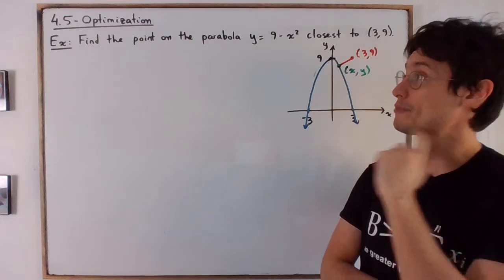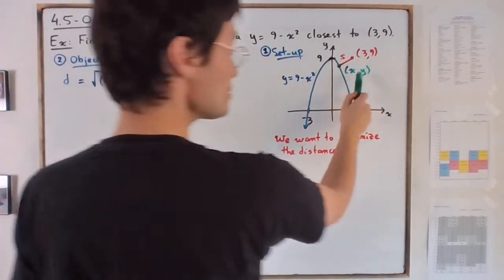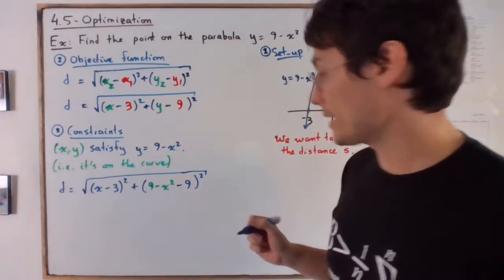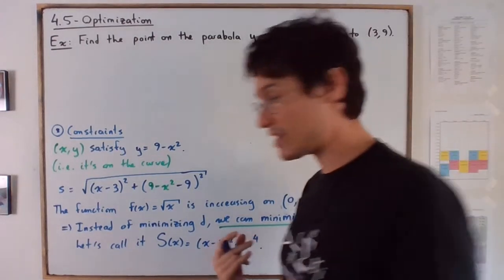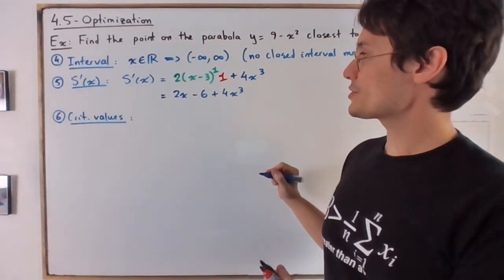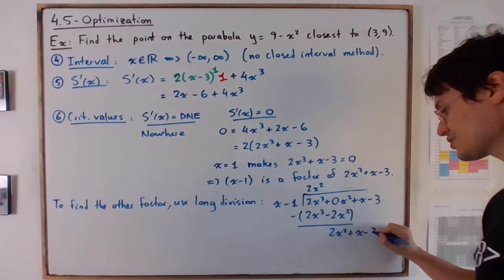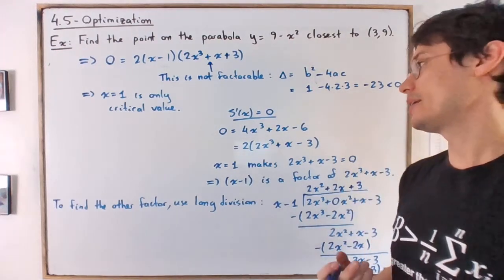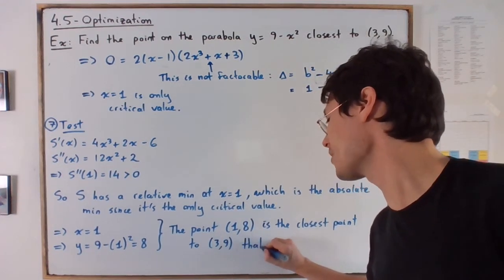NYA - 4.5 - Applied Optimization Example